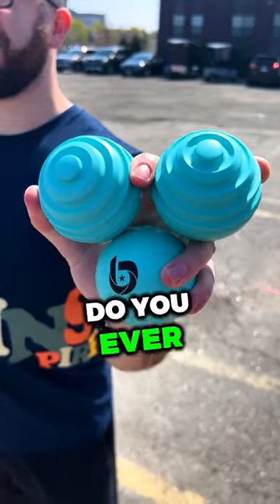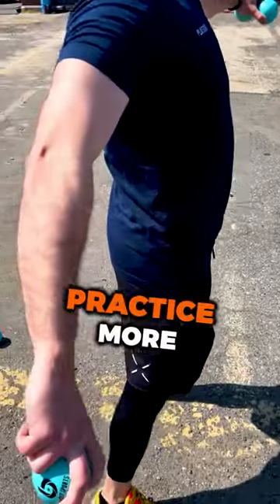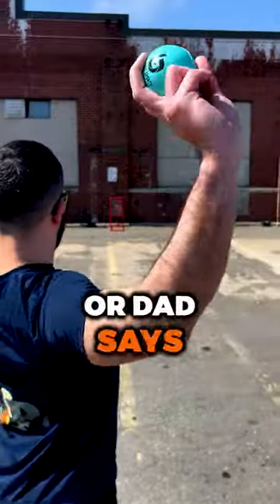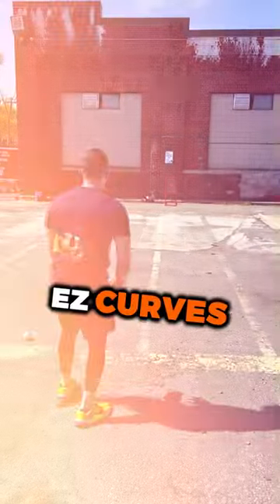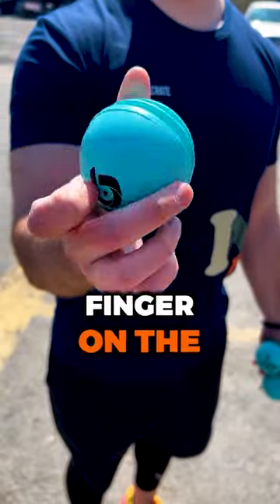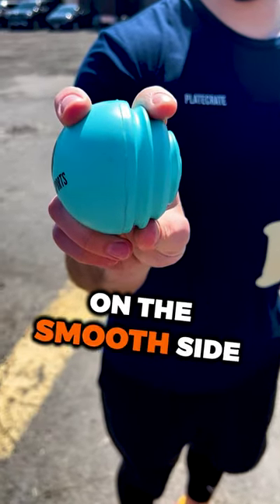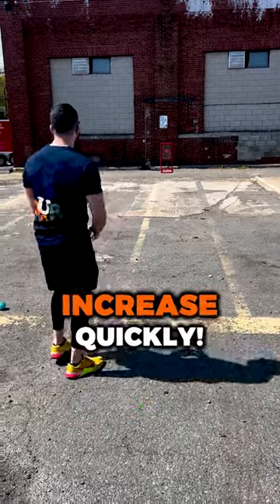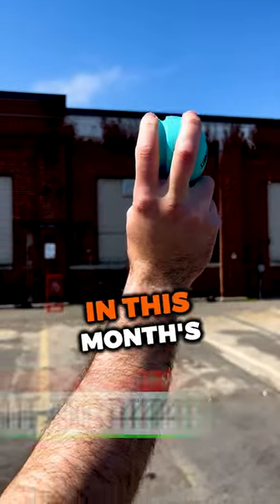Here's how you use the EZ curves!